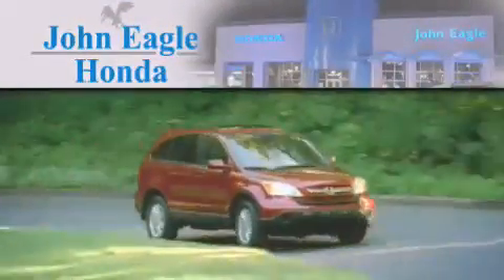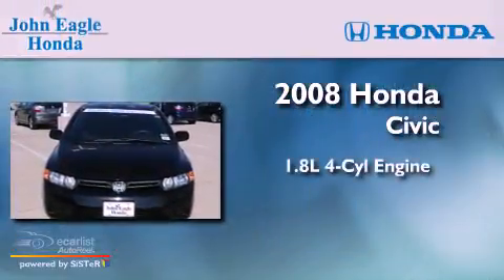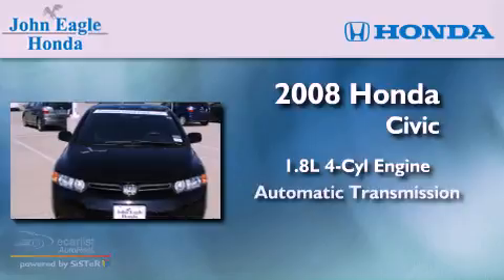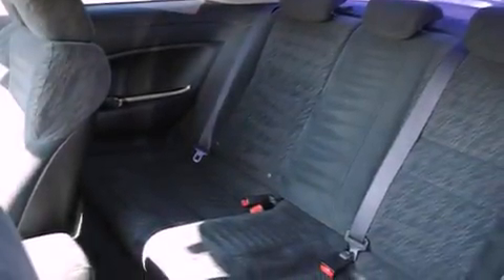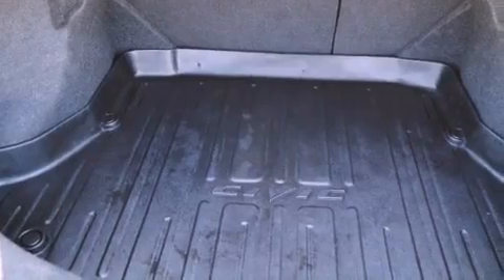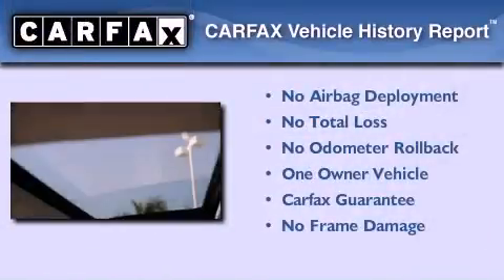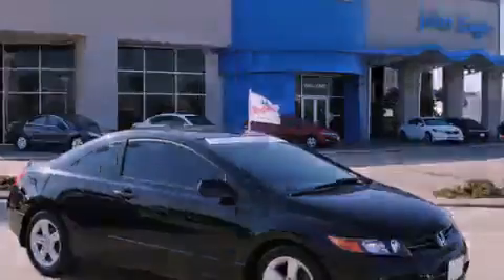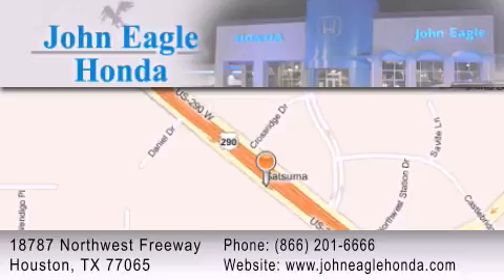2008 Honda Civic Cpe Certified Spring Tx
Year : 2008

 Make : Honda

 Model : Civic Cpe

 Engine : 1.8L SOHC MPFI 16-valve i-VTEC I4 engine

 Trans . : Automatic

 Exterior : Black

 Miles : 59,789

 Interior : Other

 18787 Northwest Freeway

 Pre-Owned 2008 Honda Civic Cpe Houston TX